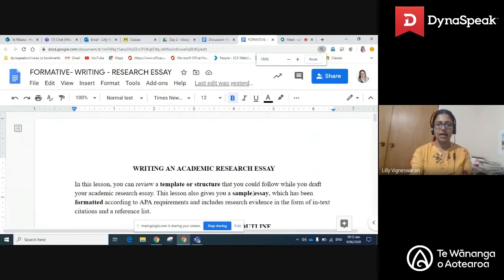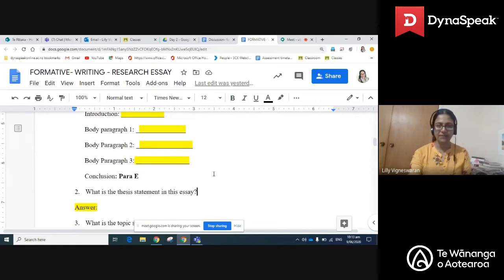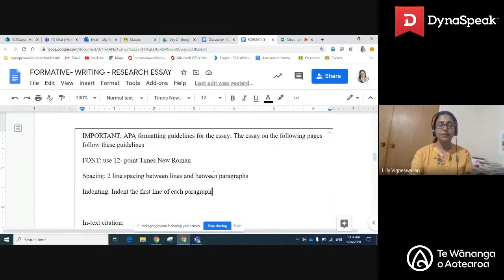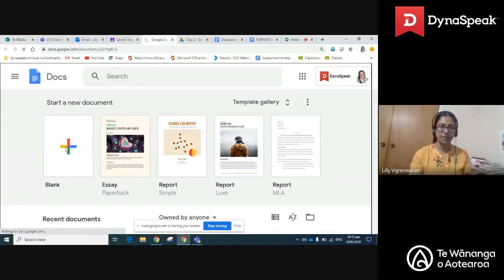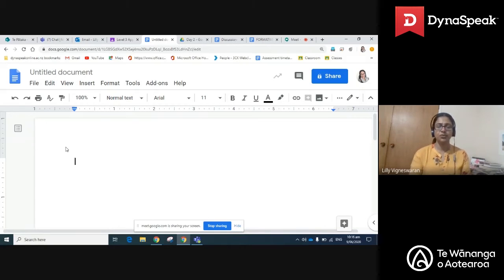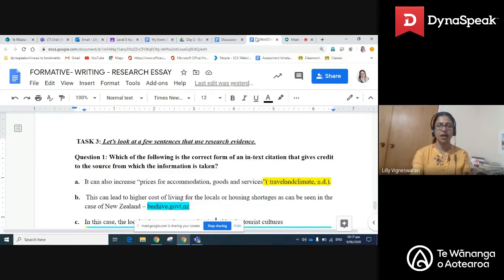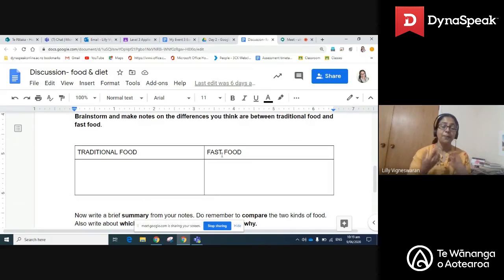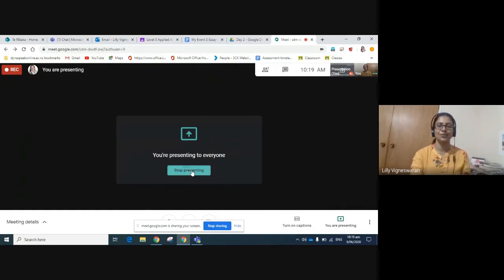L3AA - Week 15 - Video 2